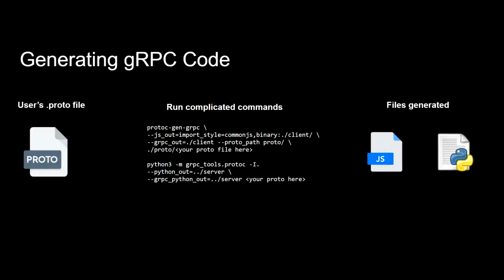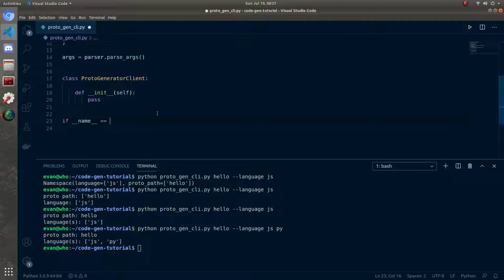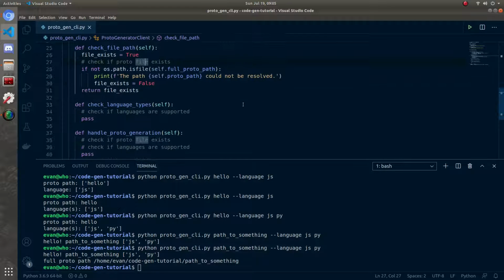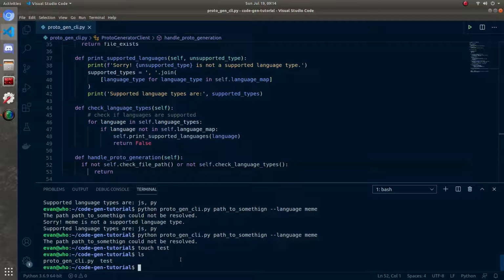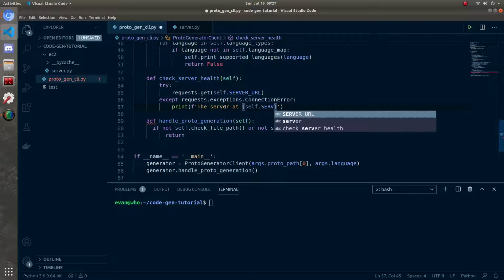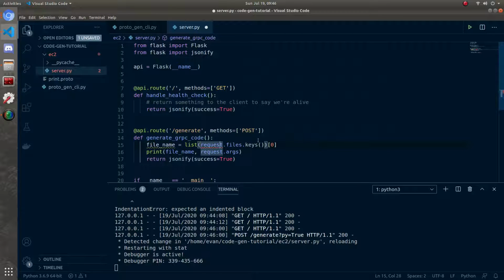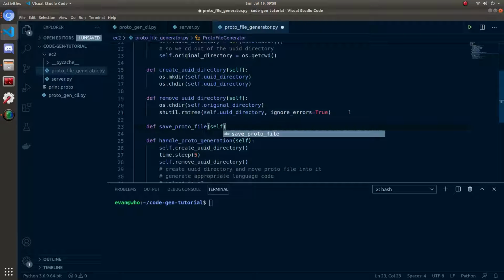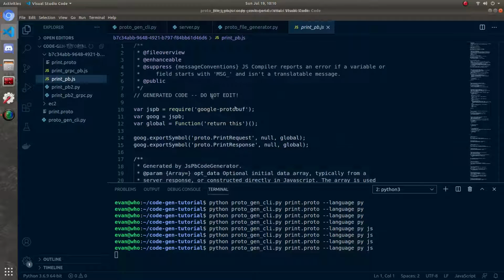Automating gRPC Code Generation with Docker, Amazon EC2, S3 and Python pt. 1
0:00 What are we making?
0:30 Demonstration of working tool
1:09 Architecture diagram
1:41 Build client, validate user input
16:17 Server logic and workflow visual
17:57 Adding Server Health Check
22:48 Sending .proto file and language types to server
32:30 Generating gRPC code from a .proto file on the server